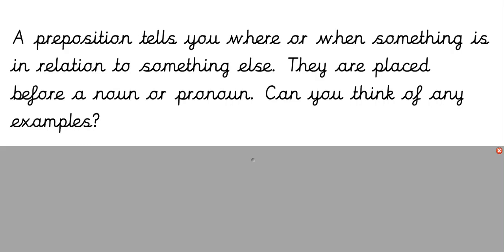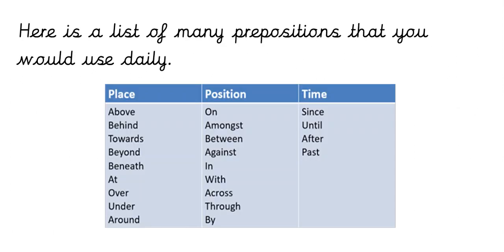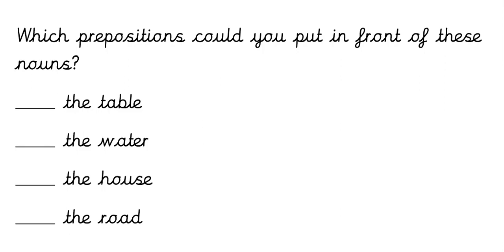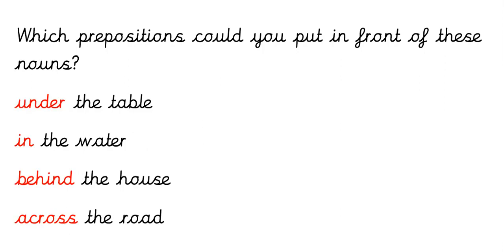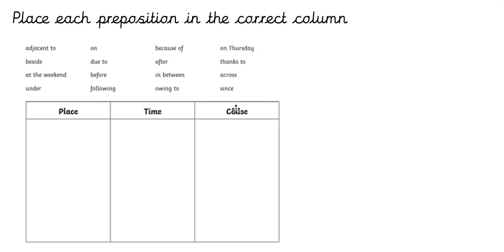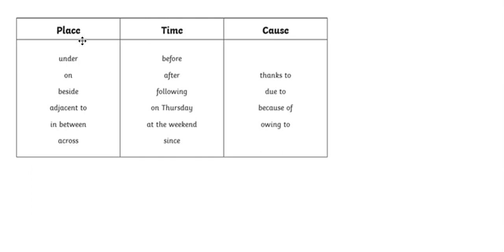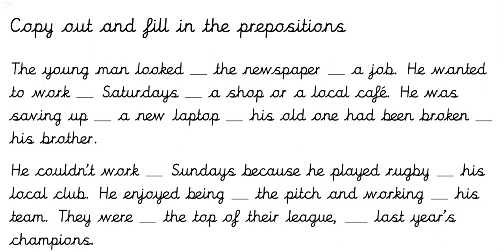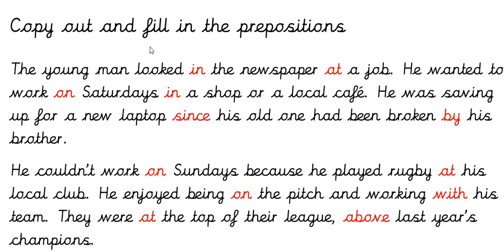Oxford prepositions (including Miss McFarlane's group)